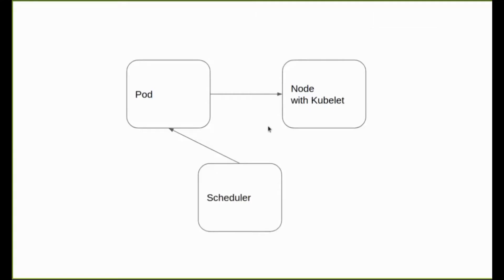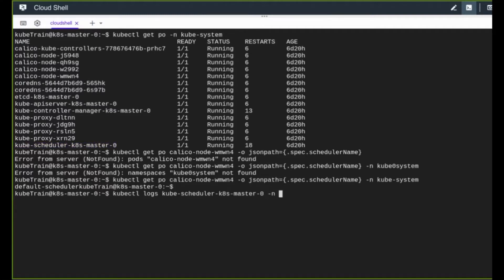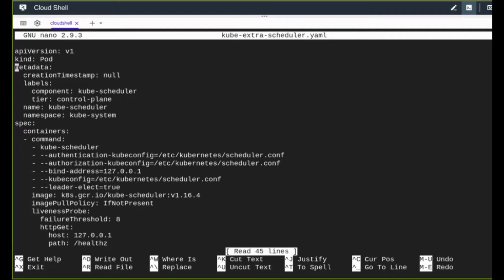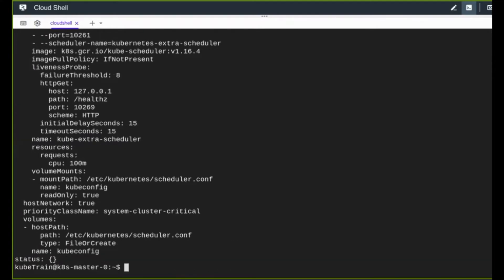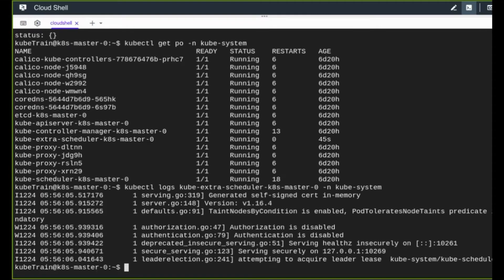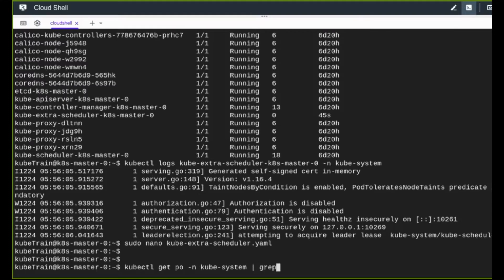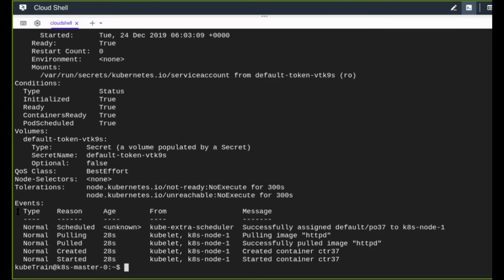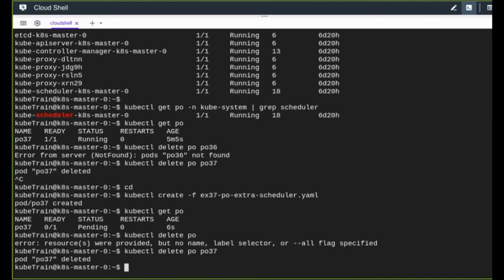Add a Custom Kubernetes Scheduler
This video explains the role of the Kubernetes scheduler and demonstrates how to add a custom scheduler to your cluster. We'll show you how to configure a new scheduler with a unique name and then schedule a pod to use it, highlighting the key differences from the default scheduler.

Video Highlights:

The Kubernetes Scheduler: The purpose of the default scheduler and how it assigns pods to nodes [00:18].

Adding a Custom Scheduler: Creating and configuring a second scheduler with a unique schedulerName [03:54].

Using a Custom Scheduler: Demonstrating how to specify the new scheduler in a pod's manifest file [08:59].

Cleanup: Removing the custom scheduler and understanding the impact on scheduled pods [13:14].